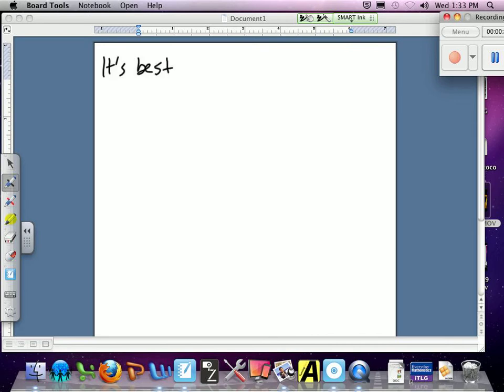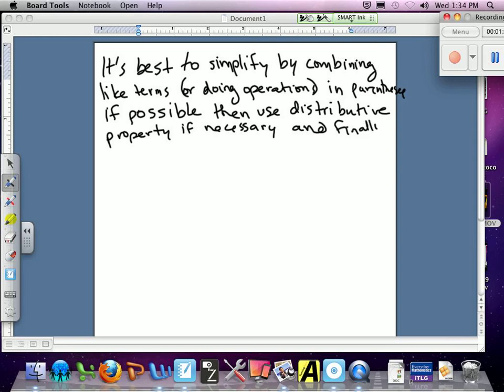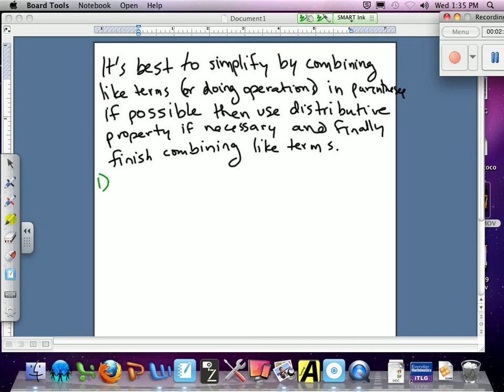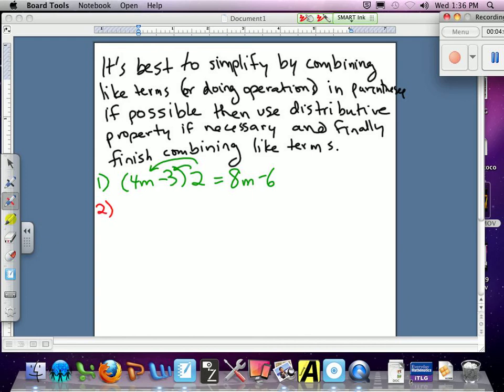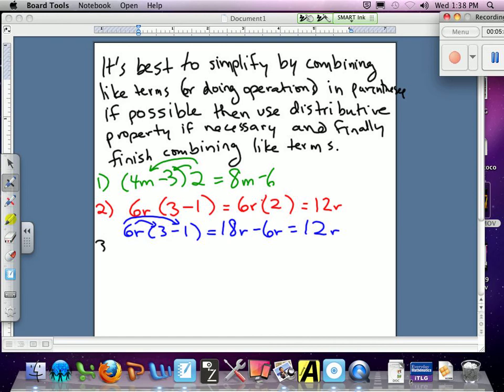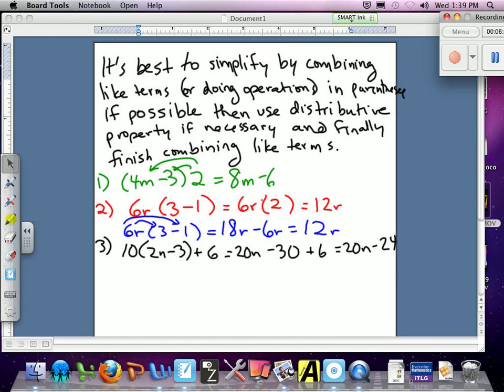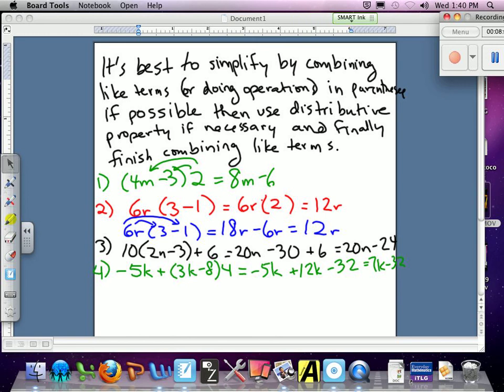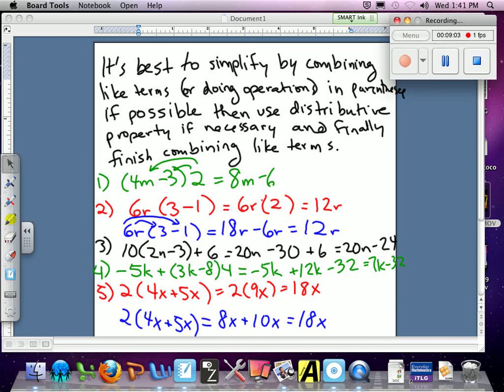Simplify Expressions With Parentheses